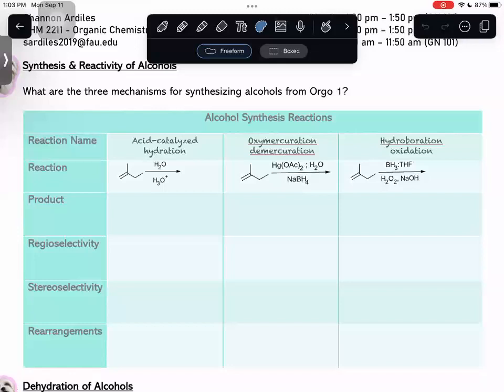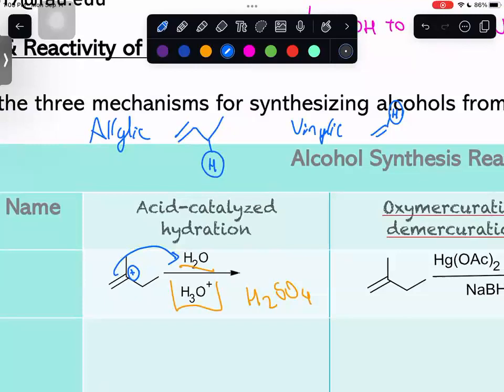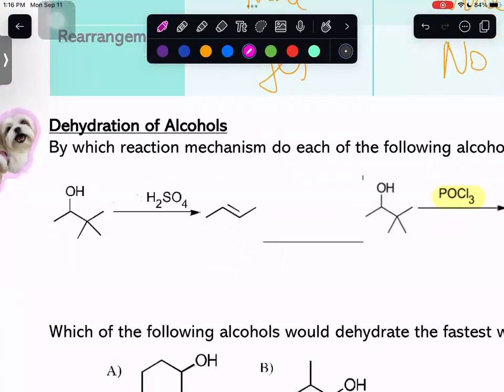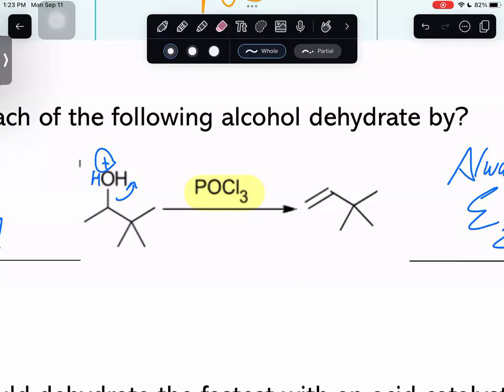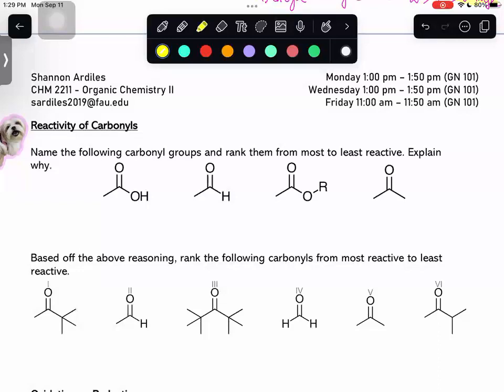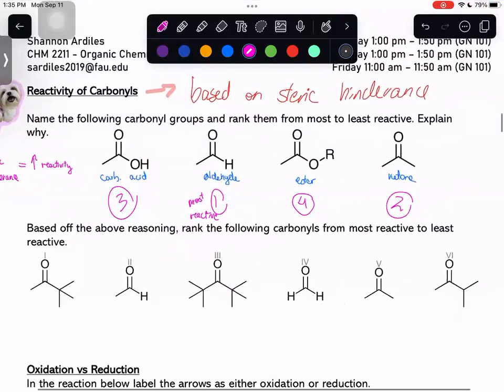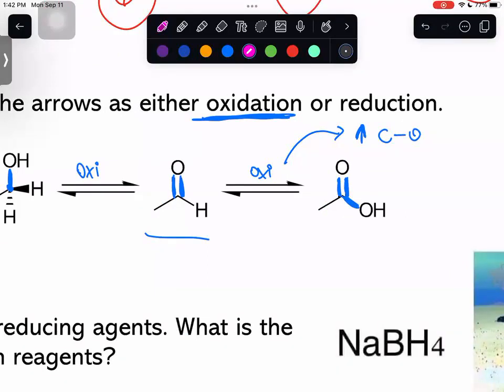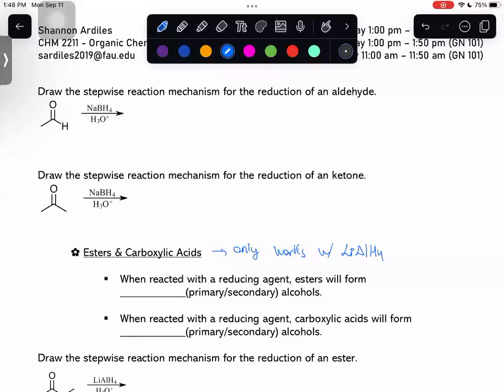Ch 11 & 12 part 2 – 09/11/2023